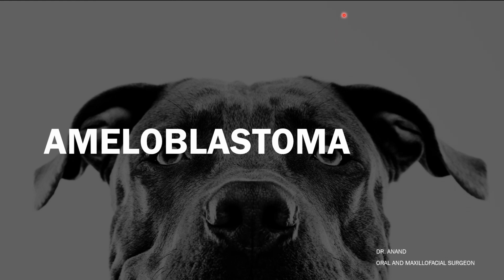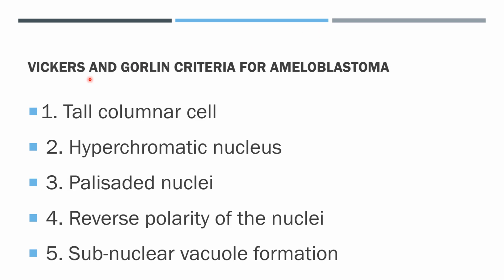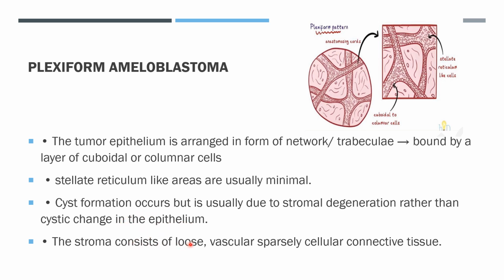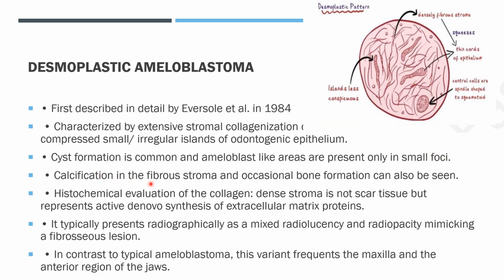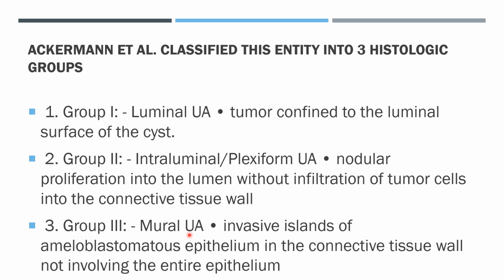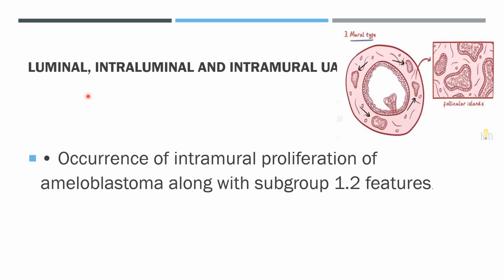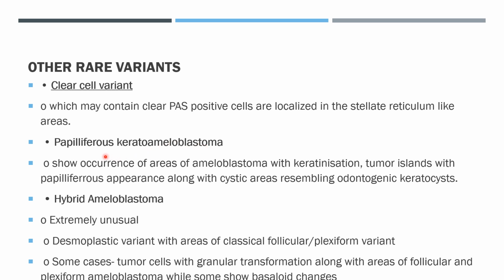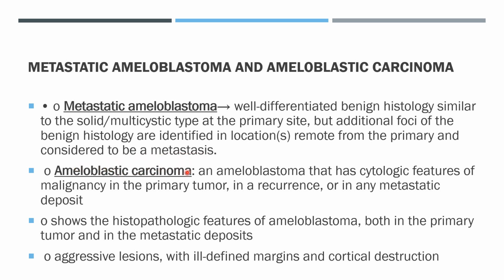AMELOBLASTOMA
introduction, etiology, classifications, histological variants, managements